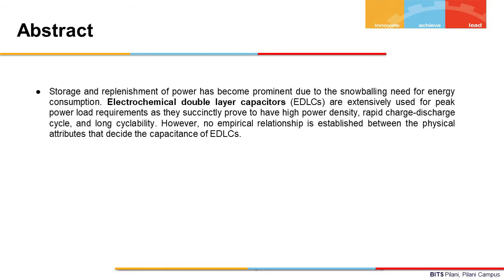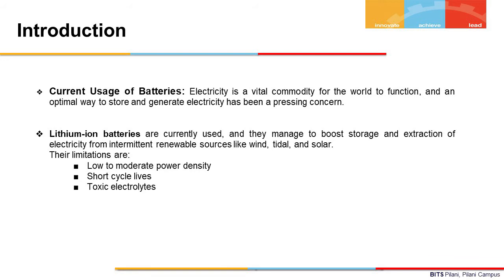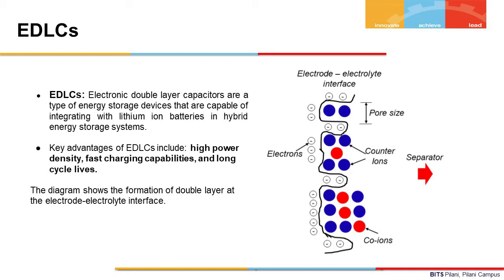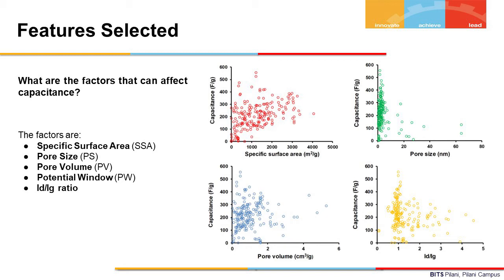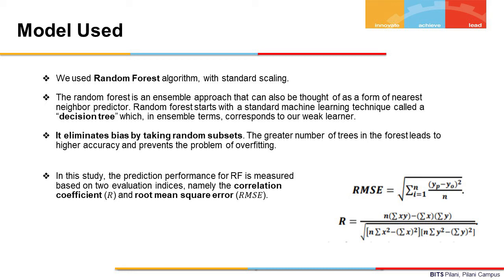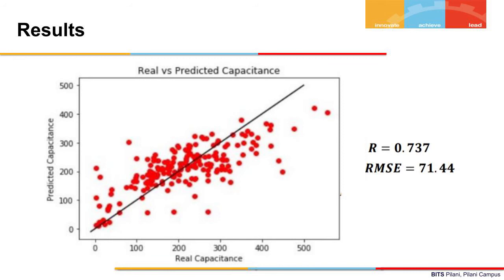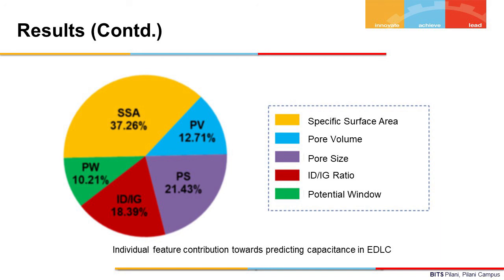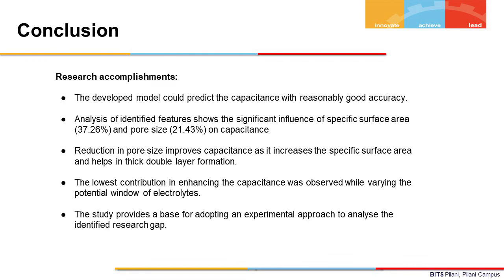Random forest based capacitance prediction in electrochemical double layer capacitors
A. Guru (1), V. Rajeghatge (1), S. Krishna (1), R. R. Mishra (1), T. Roy (1,2*)
(1) Birla Institute of Technology and Science, Pilani (BITS Pilani), India – 333031
(2) London South Bank University, United Kingdom – SE1 0AA

Storage and replenishment of power has become prominent due to the snowballing need for energy consumption. Electrochemical double layer capacitors (EDLCs) are extensively used for peak power load requirements as they succinctly prove to have high power density, rapid charge-discharge cycle, and long cyclability. However, no empirical relationship is established between the physical attributes that decide the capacitance of EDLCs. In this work, the capacitance of EDLCs was predicted using random forest algorithm with a 10-fold cross-validation approach. A total of 194 datasets extracted from previously published papers were used in this study. Features like electrode specific surface area (SSA), electrode pore volume (PV), electrode pore size (PS), ID/IG ratio, and voltage window were considered for building the model. The model was capable of predicting the capacitance with a fairly good accuracy. Moreover, individual feature contribution was also analysed.